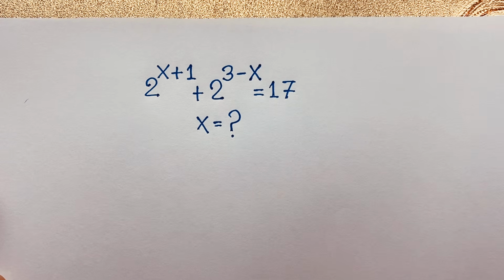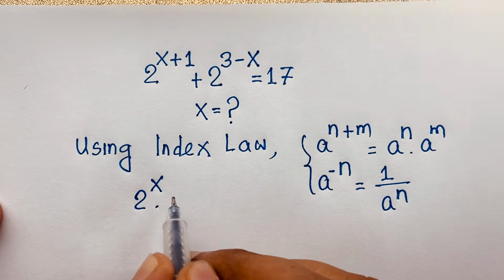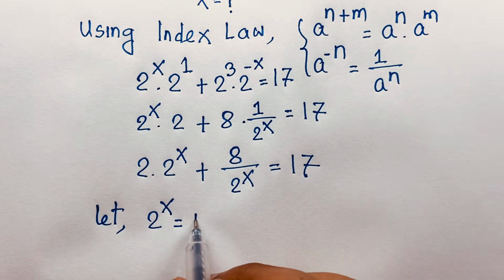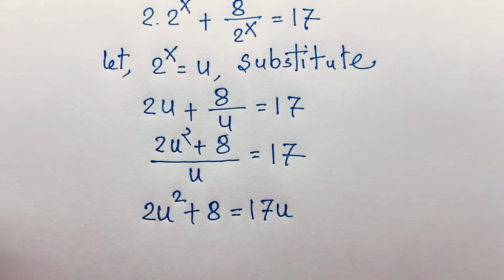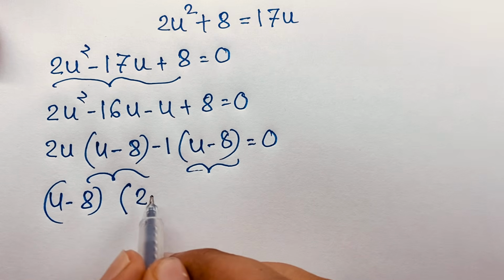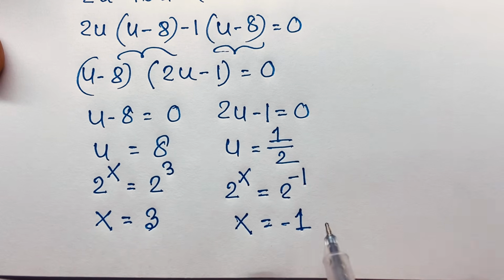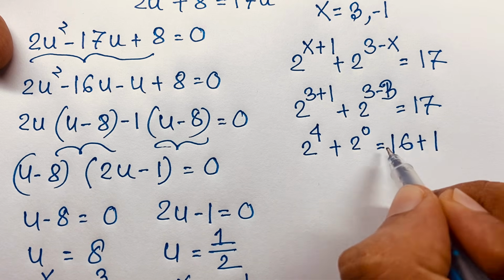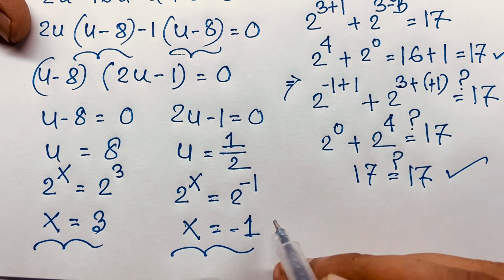Germany | Can you solve? | A Nice Exponential Maths Problems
Hello everyone ,Welcome to Rashel's Classroom. In this video i solve a tricky exponential expression. Find the value of X?